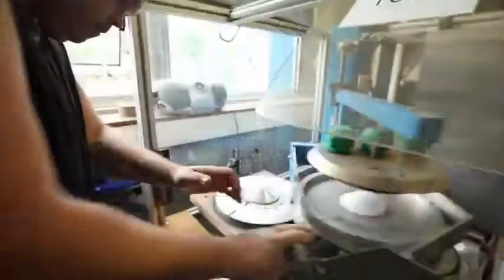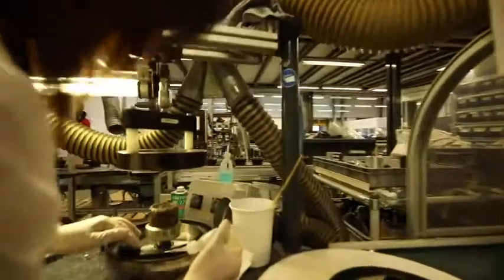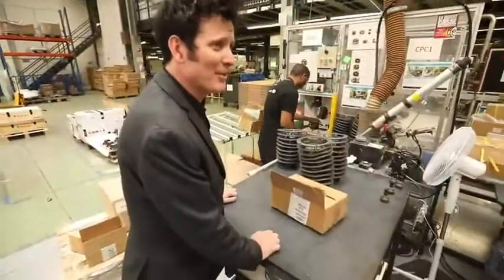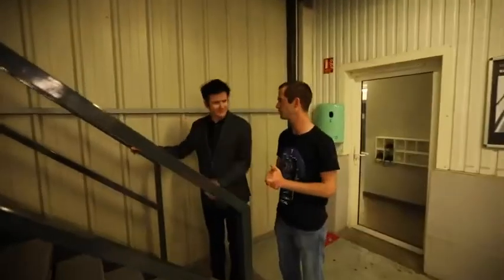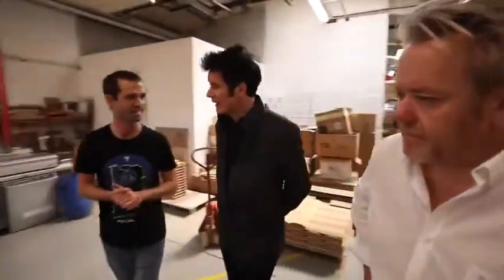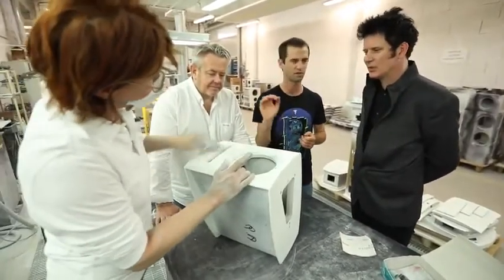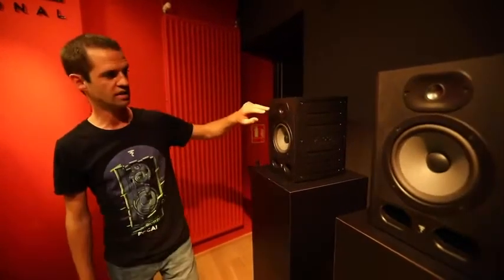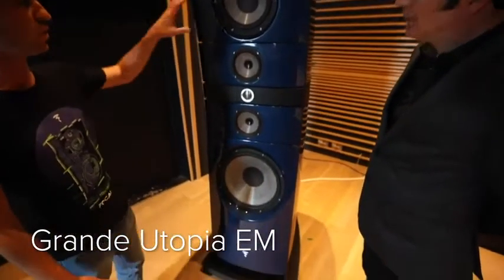FOCAL Factory Tour - France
Kali ini kami tayangkan video mengenai Focal Factory Tour. Sedikit informasi, bahwa pabrik Focal ini terletak di Perancis. Focal sendiri memproduksi high-end speaker, dengan macam-macam finishing. Mulai dari bookshelf speaker, floorstanding speaker sampai dengan custom installation speaker.

Produk ini bisa didapatkan di showroom ELITE AUDIO VIDEO di Jakarta:
1. Pacific Place Mall lantai 3 (belakang Nike)
2. Pondok Indah Mall 2 lantai 2 South Skywalk Bridge
3. Kota Kasablanka Mall lantai 1 (sebelah Rest. Sushi Tei)

Nikmati cicilan 0% sampai dengan 24 bulan dengan menggunakan Blibli On Shop di showroom kami.

Elite Audio Video Indonesia adalah Retail Store dari MDI Audio dimana kami bergerak di bidang design & install untuk kebutuhan Audio & Video anda... Dengan pengalaman lebih dari 16 tahun di bidang ini, kami merupakan salah satu EXPERTISE untuk kebutuhan anda di Audio & Video.
Bidang bisnis kami meliputi:
1. Retail Store (Elite Audio Video)
2. Project  background music untuk Commercial maupun Home
3. Project home theatre baik untuk Commercial maupun Home
4. Project karaoke untuk Commercial maupun Home
5. Design & Build untuk kebutuhan Akustik & Redam Ruangan